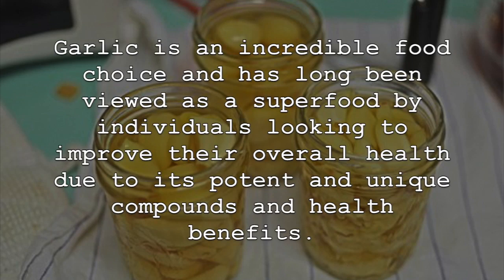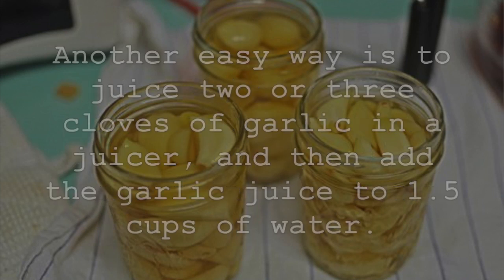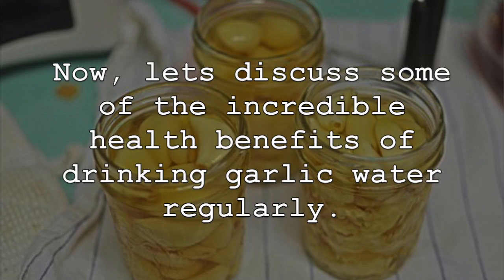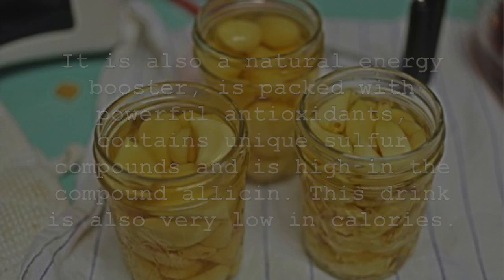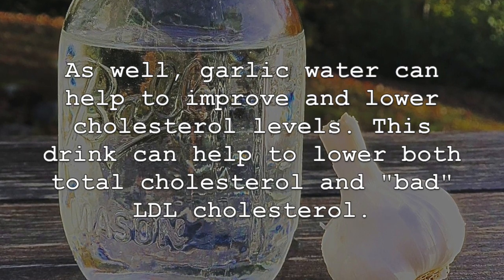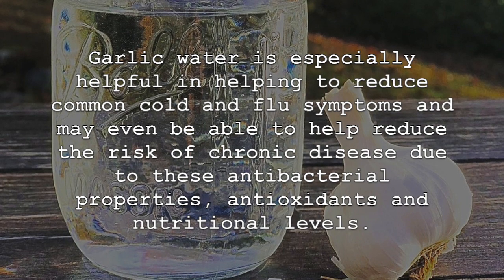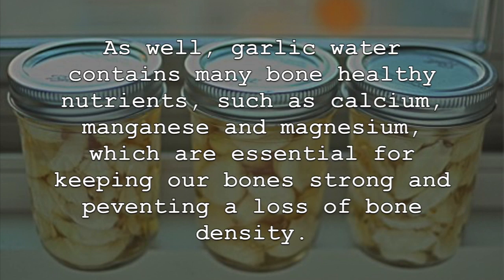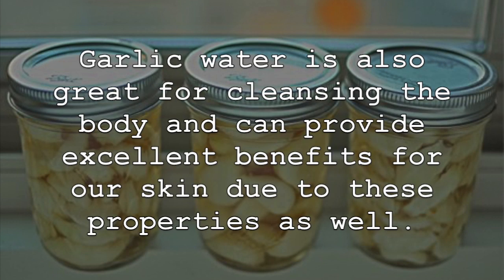Drink Garlic Water For These Amazing Health Benefits | How To Make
Drink Garlic Water Daily For These Health Benefits | How To Make

Garlic is an incredible food choice and has long been viewed as a superfood by individuals looking to improve their overall health due to its potent and unique compounds and health benefits. For decades and even centuries, garlic has been used for its natural medicinal and healing properties. One incredibly easy way to obtain the health benefits of garlic is to consume a mixture of garlic water, which is very simple to make. Perhaps the simplest way to make garlic water is to take a 5 to 8 cloves garlic and add it to two or three cups water. Let this mixture infuse for about an hour or even over night, and then strain into a cup. Another easy way to to juice two to three cloves of garlic in a juicer, and then add then garlic juice to 1.5 cups of water. You can add one teaspoon of organic raw honey if needed for taste. This is a great way to start your morning as you are not only benefits from the great levels of nutrition and potent compounds in garlic water, but you are starting your day with good hydration as well. Now, lets discuss some of the incredible health benefits of drinking garlic water regularly.

1. First, garlic water is a nutritional powerhouse that not only contains high levels of nutrition, but as mentioned previously, potent medicinal compounds and properties. Garlic water is a great source of manganese, vitamin B6, vitamin C, selenium, calcium and thiamin to name just a few. It is also a natural energy booster, is packed with powerful antioxidants, contains unique sulfur compounds and is high in the compound allicin. This drink is also very low in calories.

2. Drinking a glass of garlic water each morning is also a great way to improve our overall heart health and reduce the risk factors associated with heart disease. It can also help to reduce the risk of developing cardiovascular disease. The active compounds found in garlic water can lead to a significant improve in reducing and regulating blood pressure levels. As well, garlic water can help to improve and lower cholesterol levels. This drink can help to lower both total cholesterol and “bad” LDL cholesterol. Garlic water is also high in heart healthy nutrients, such as antioxidant, allicin, vitamin C and potassium.

3. Garlic water, when consumed regularly, can also help to boost the immune system and help it to work more optimally and efficiently. This is because this powerful drink has tremendous antibacterial, anti-fungal and antimicrobial properties that can eliminate unwanted bacteria and toxins that can compromise our immune system and lead to disease. Garlic water is especially helpful in helping to reduce common cold and flu symptoms and may even be able to help reduce the risk of chronic disease due to these antibacterial properties, antioxidants and nutritional levels.

4. Surprising to some, but garlic water is also helpful for improving our overall bone health. Studies have shown that garlic water may be able to help reduce bone loss and help to keep our bones strong and healthy. As well, garlic water contains many bone healthy nutrients, such as calcium, manganese and magnesium, which are essential for keeping or bones strong and preventing a loss of bone density. This also allows garlic water to reduce unwanted bone ailments, such as osteoporosis.

5. Lastly, drinking a glass of garlic water regularly and consistently can help to detoxify and purify the blood and organs due to its natural detoxification properties. This is often attributed to its high levels of sulfur compounds which can protect our organs and flush our and eliminate toxins from the body that can compromise our blood. Garlic water is also great for cleansing the body and can provide excellent benefits for our skin due to these properties as well.